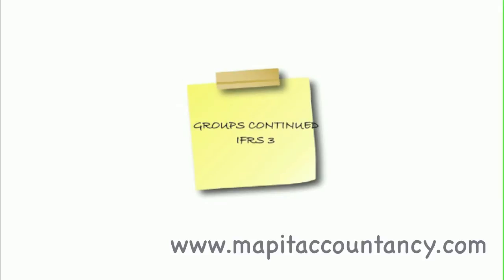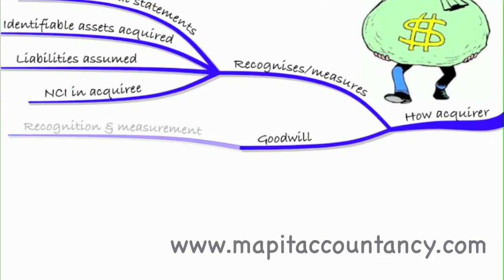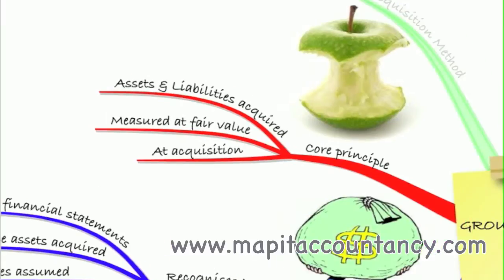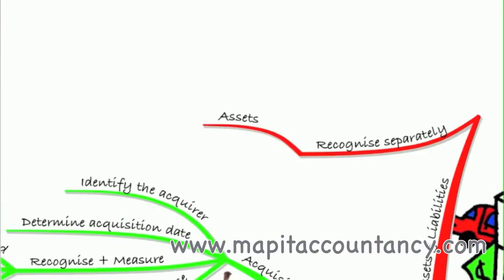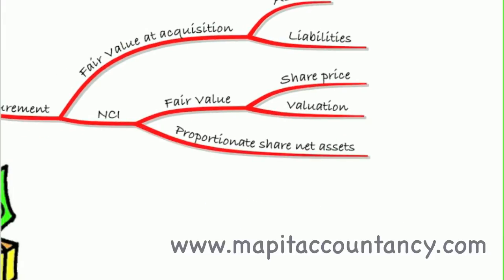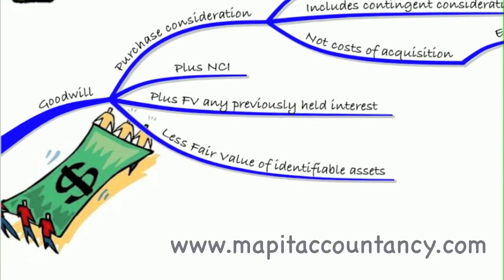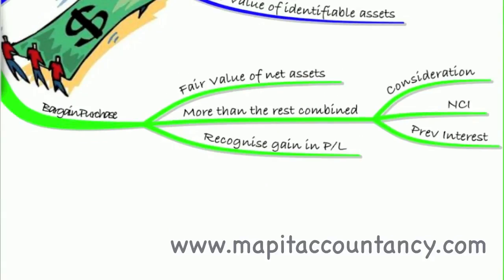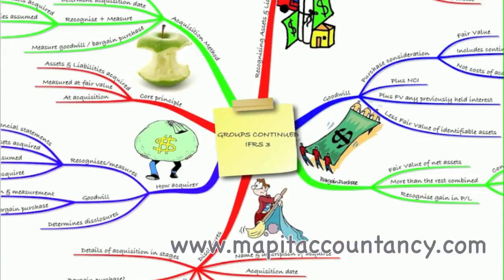CIMA F2 Lecture 2 Recap - Groups Continued